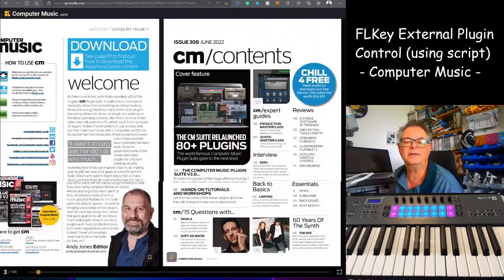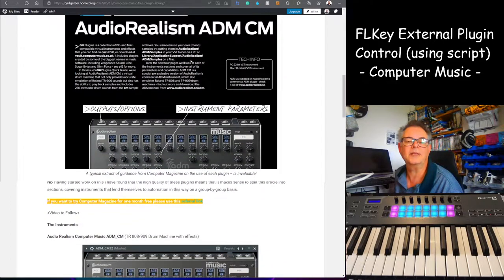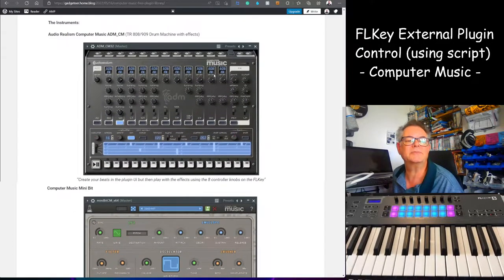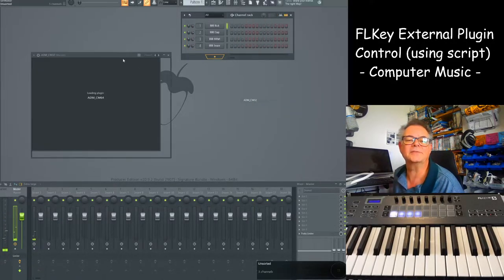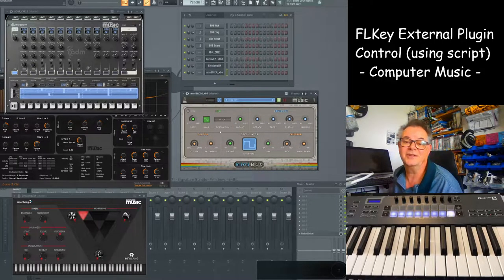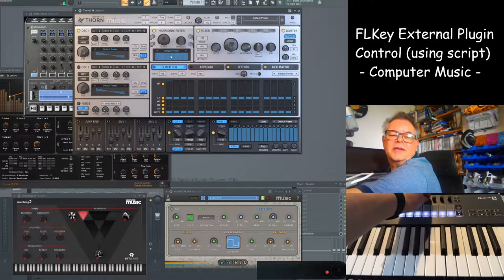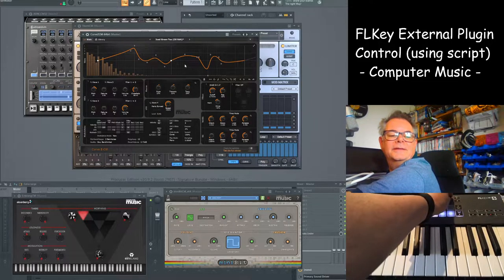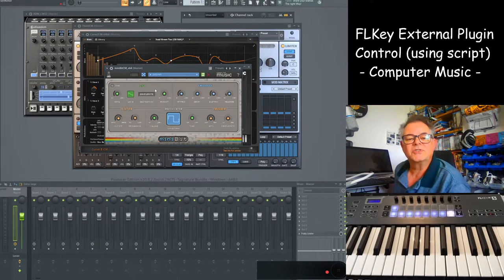Computer Music – Free Plugin Library (Part 1) - Novation FLKey Scripted Integration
One of the gems of this magazine is the great curated library of free plugins that you get access to with every purchased magazine.